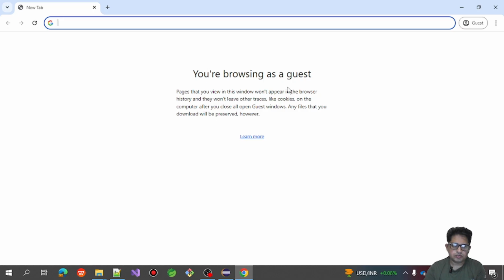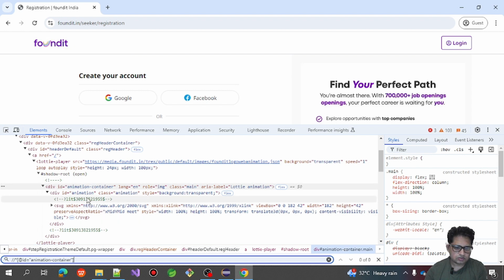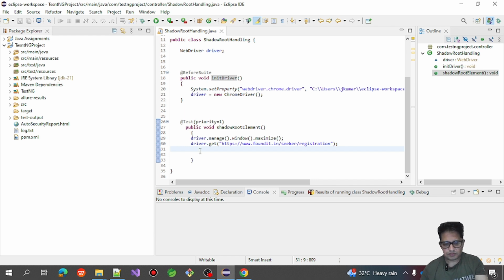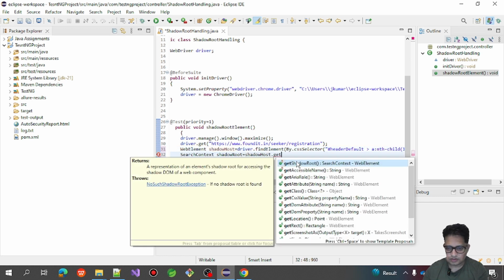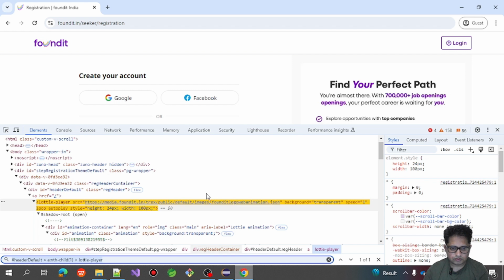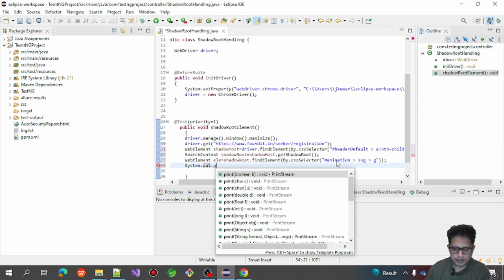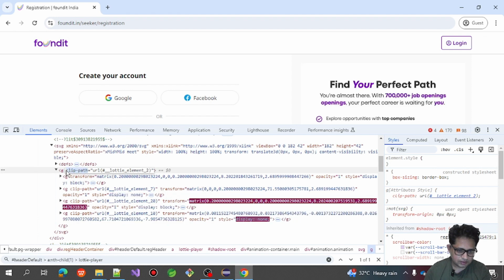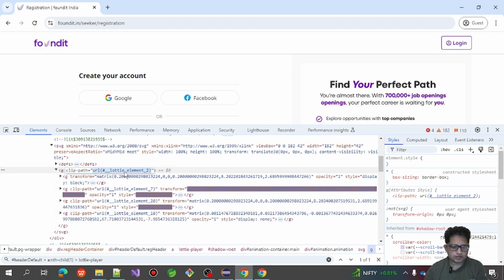Handle ShadowRoot Element in selenium || How to Find Shadow Root Elements in Selenium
In this video, we'll explore how to locate and interact with shadow root elements within a Shadow DOM using Selenium WebDriver. Shadow DOM elements are often hidden from traditional DOM queries, making them tricky to handle in Selenium tests. Whether you're a beginner or an experienced automation tester, this video will guide you through the step-by-step process of accessing and interacting with these elements.

🔍 What You'll Learn:
Understanding Shadow DOM and its importance
Techniques to find shadow root elements in Selenium
Writing effective Selenium scripts to interact with Shadow DOM elements
Troubleshooting common issues when dealing with Shadow DOM

🛠️ Tools & Technologies:
Selenium WebDriver
Java (or the programming language of your choice)